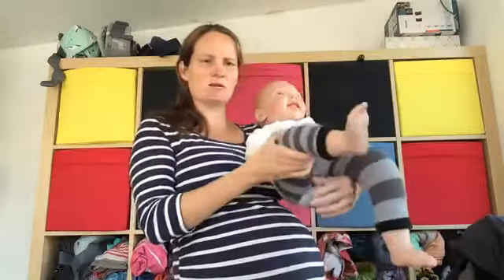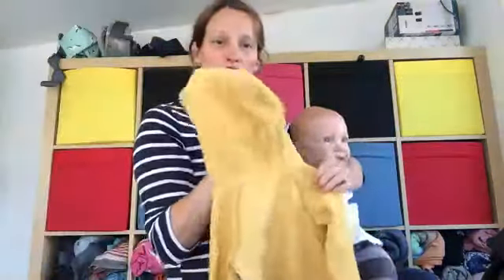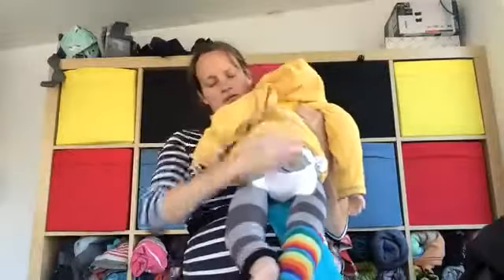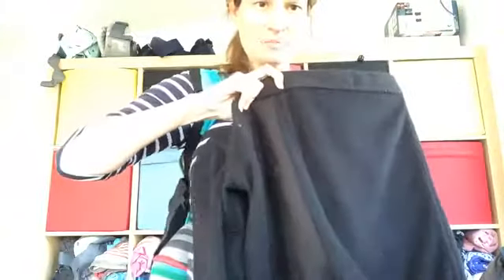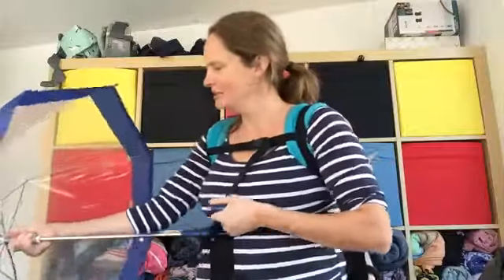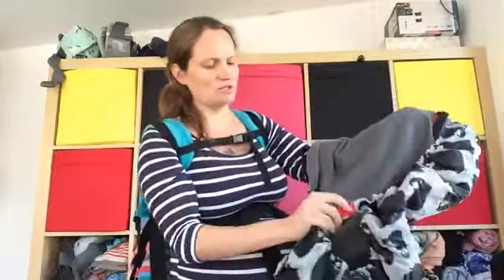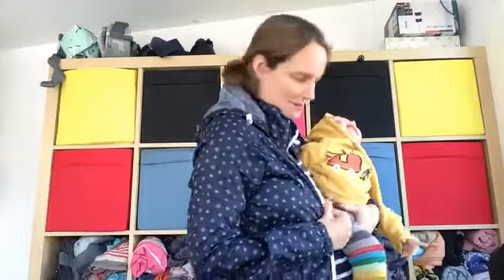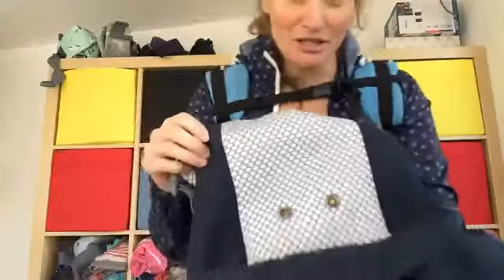Carrying in the cold/wet - Toddlers & back carries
How to dress your toddler, Boba Hoodie, clothing hacks, babywearing coats, Bundlebean, waterproofs. Using a Kahubaby, Kahubaby Sunshine & Beco Cool.